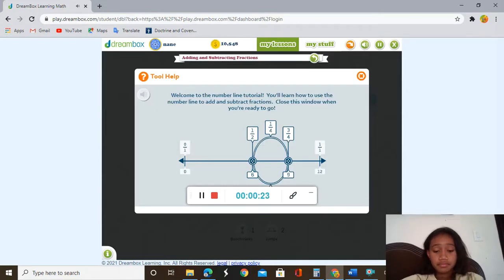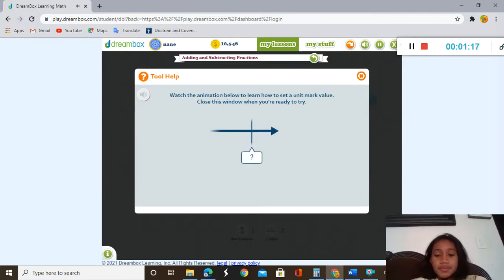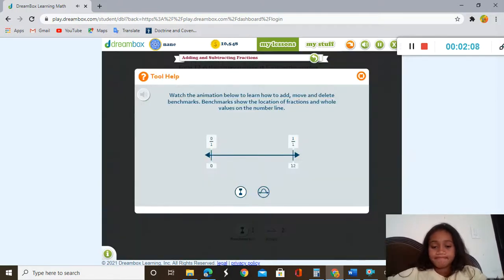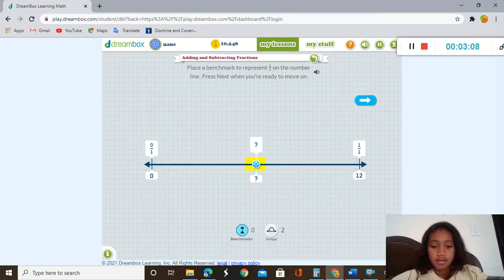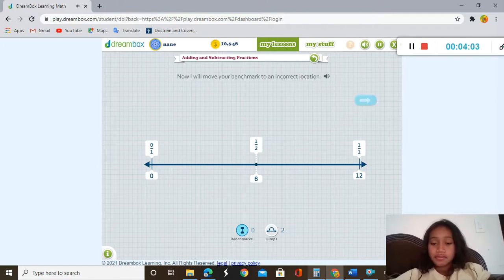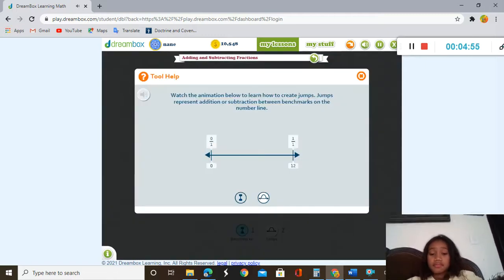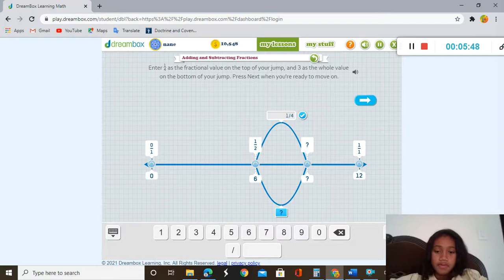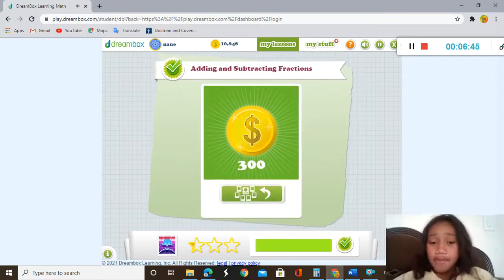Tutorial on Adding and Subtracting fractions| Dreambox learning math| Fifth grade math with Luseane